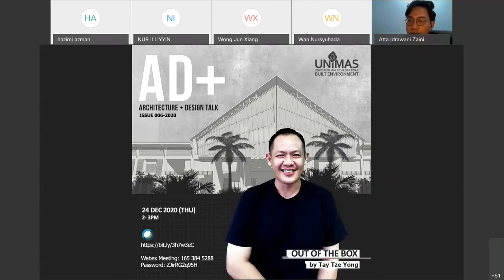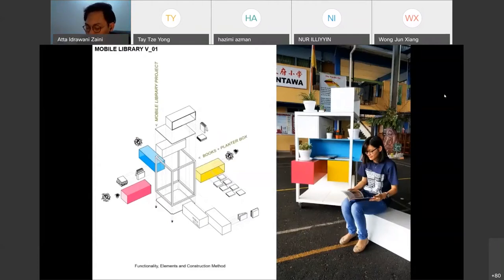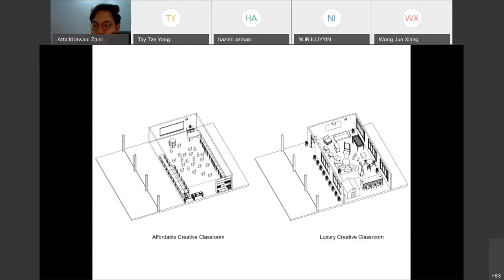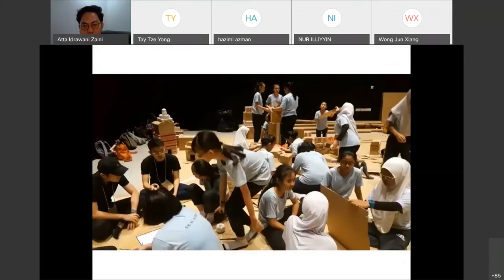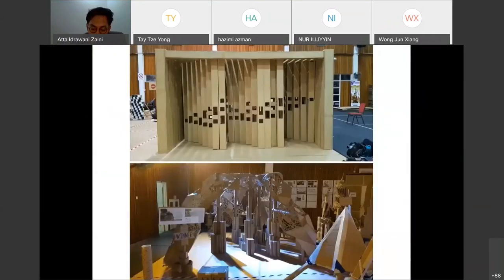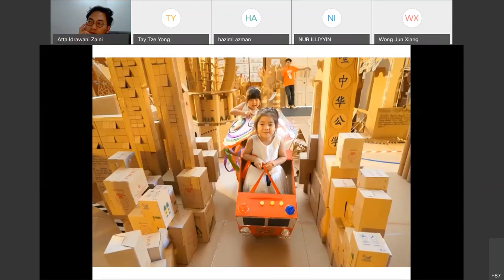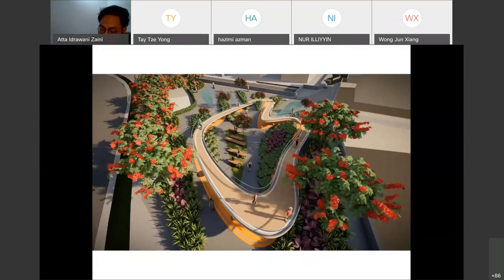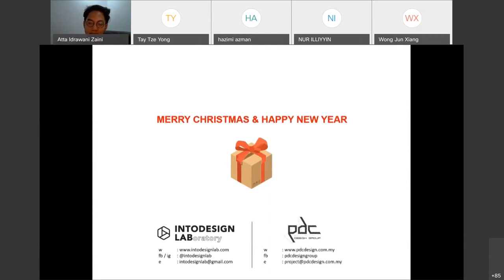AD+ Issue 006-2020: "Out of the Box" by Tay Tze Yong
Architecture + Design Talk / AD+ by Department of Architecture, Faculty of Built Environment, Universiti Malaysia Sarawak (UNIMAS)

"Out of the Box" by Tay Tze Yong

Tay Tze Yong and his wife, Lam Choi Suan founded INTODESIGN Lab in 2009, a multi-disciplinary design studio in Kuching. Together with Sim Siok Pheng, the studio offers architecture education and architectural design specialising in schools, institutions and playscapes, with an interest in crafting spaces for learning and creative play. They are passionate in designing furniture-toys, playscapes and schools, and have received architectural awards and recently initiated community projects at schools, and even founded their own cardboard furniture brand, UP2U. They also organise multiple events, such as Cardboard City with PAMSC and conduct workshops that promote children’s creative learning environments through architecture design and installations. Apart of INTODESIGN Lab, Tay is also a Design Director for PDC Design Group and part-time lecturer for architectural design at UNIMAS.

Recorded on 24 December 2020